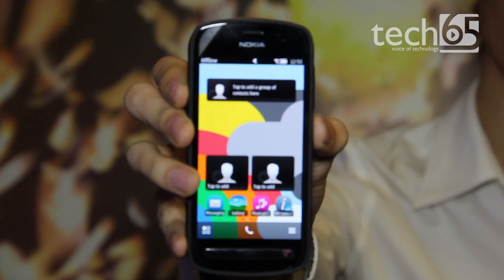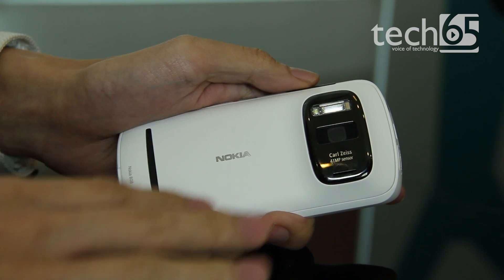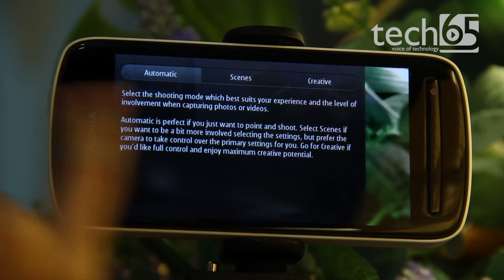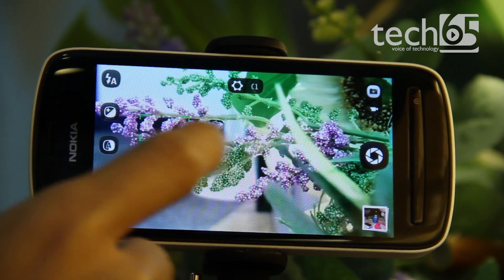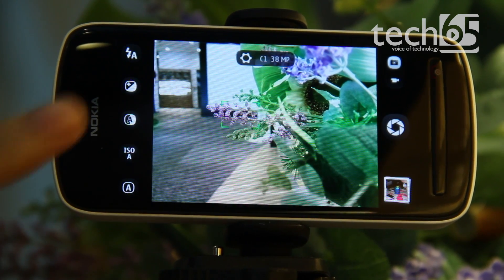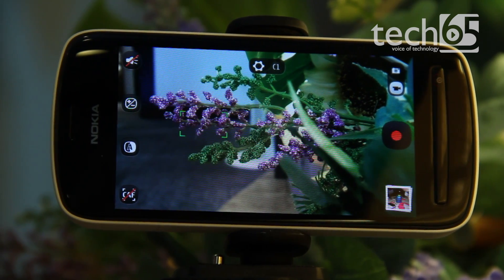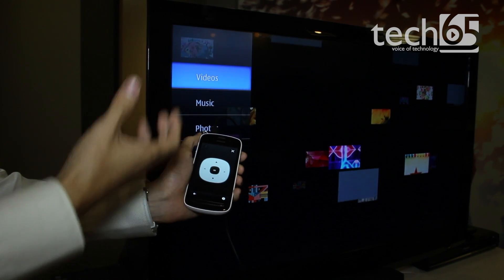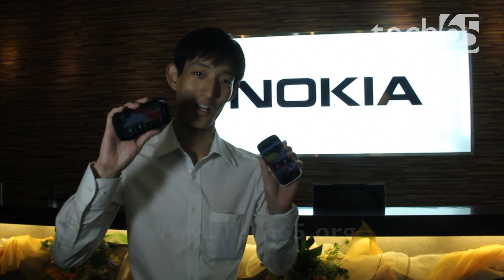First Looks - Nokia PureView 808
We visit Nokia's office in Singapore and check out the first phone with a 41 megapixels camera sensor!